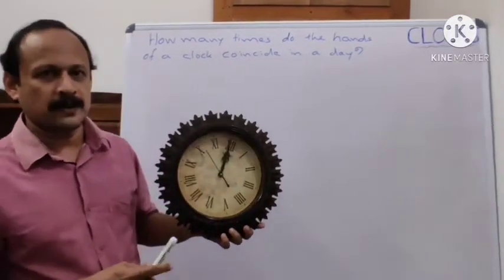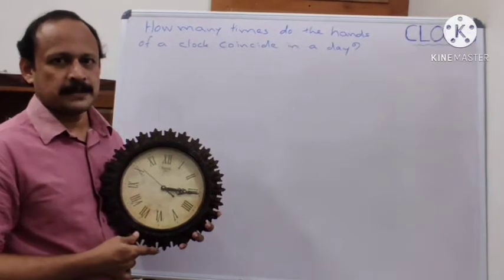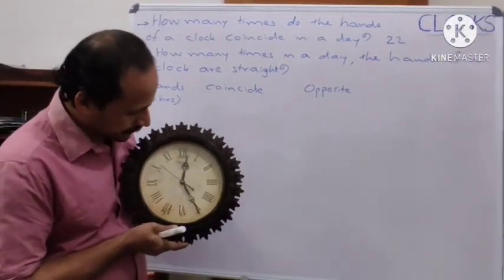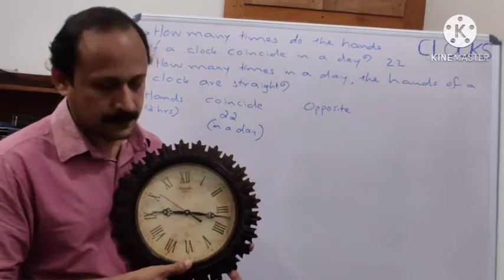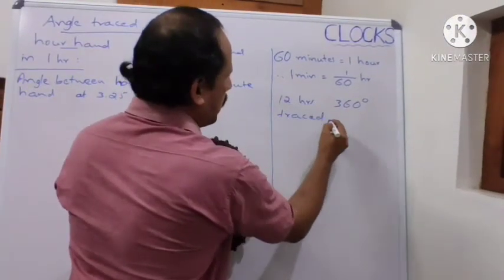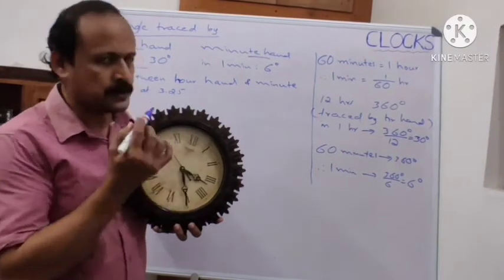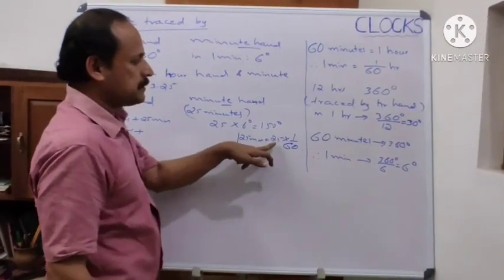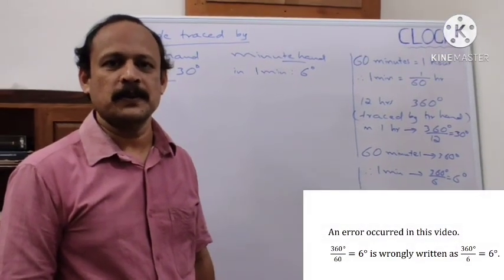KANNUR UNIVERSITY OPEN COURSE - MATHEMATICS - CLOCKS.